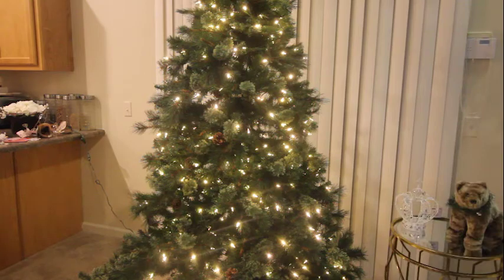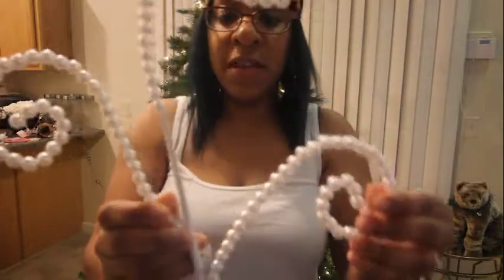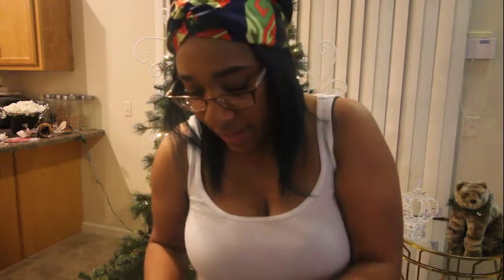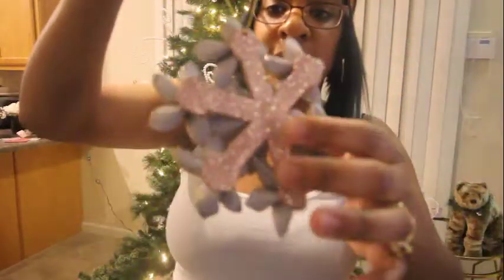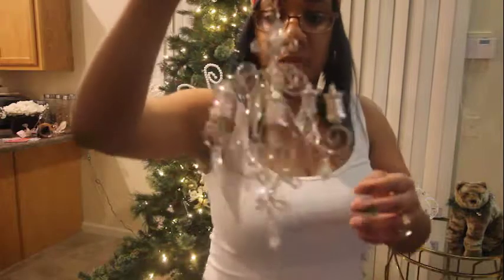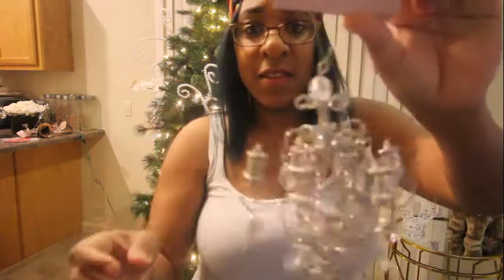Decorate With Us!!Our Fairy Tale Christmas Tree 2017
Hi Everyone!!
In this video you will see my family and I decorate our Christmas Tree. I went for a fairy tail approach  I hope you enjoy.
Happy Holidays
love,
Aj